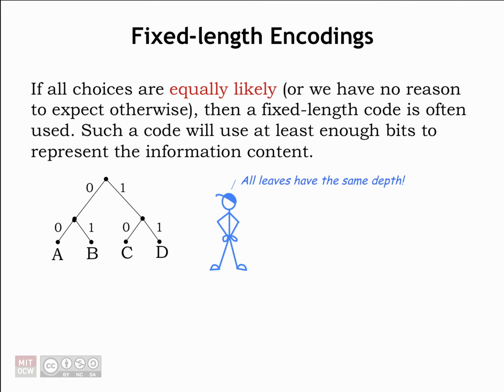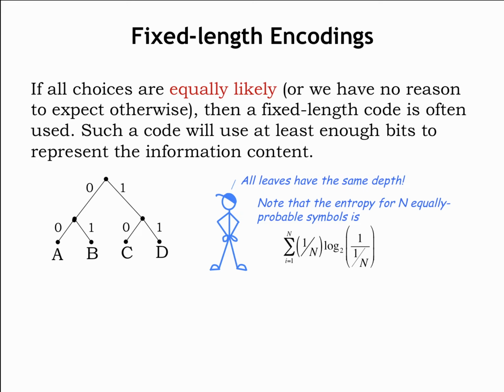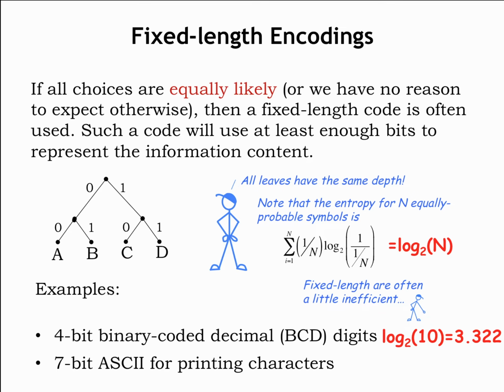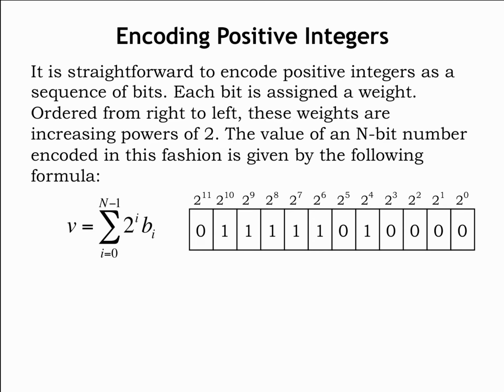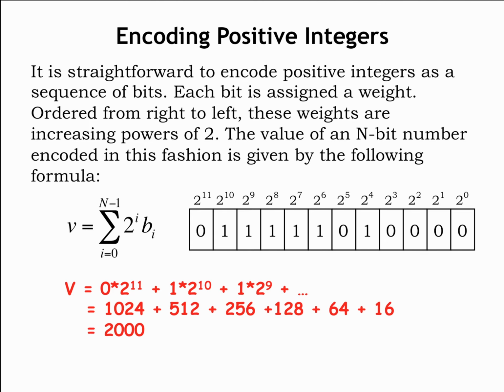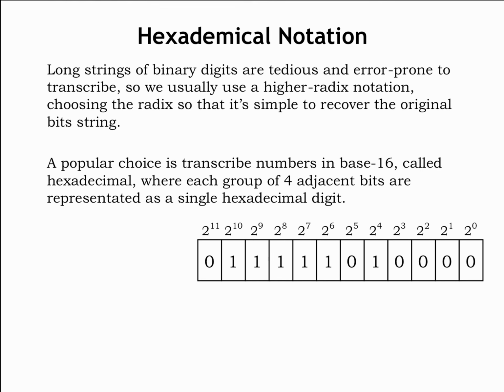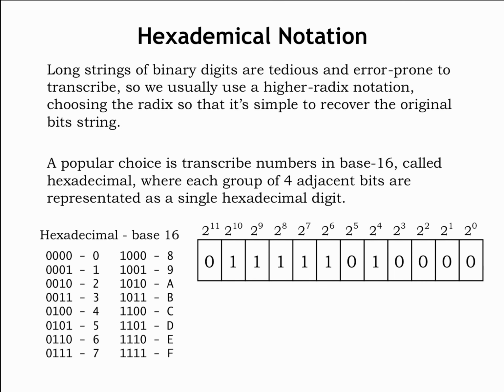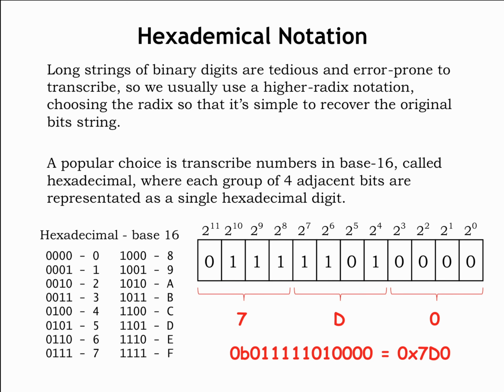1.2.5 Fixed-length Encodings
1.2.5 Fixed-length Encodings